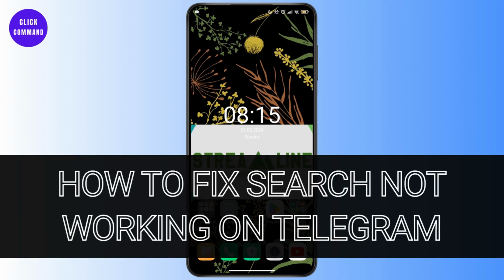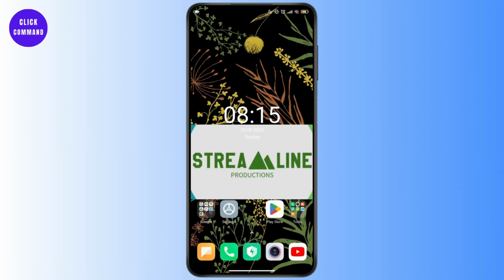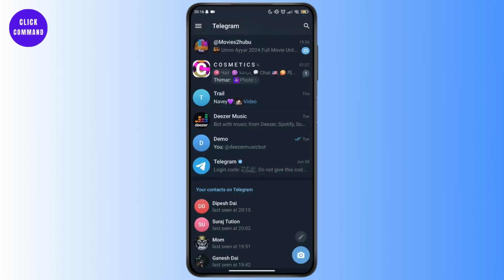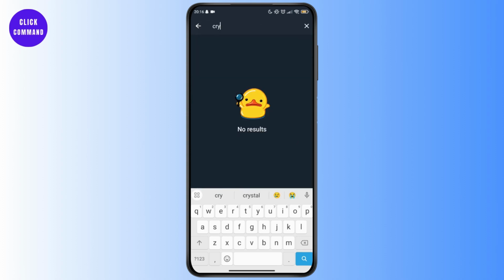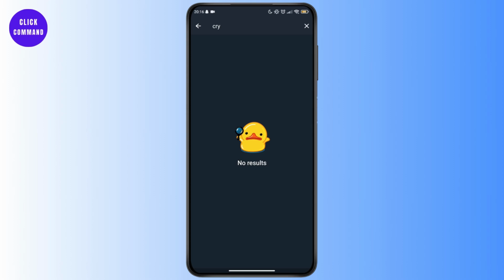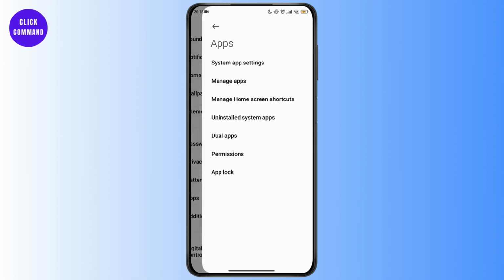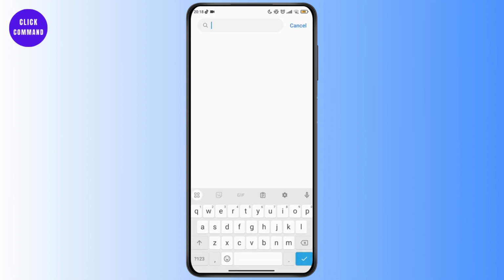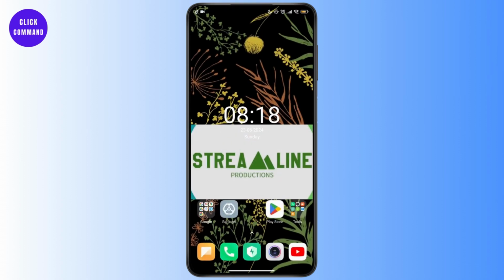How to Fix Search Not Working On Telegram (2024)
Hi Guys,

Is the search feature on Telegram not working for you in 2024? In this video, I'll walk you through several troubleshooting steps to fix the search function on Telegram. Whether you're having trouble finding chats, messages, or contacts, I've got you covered with practical solutions!